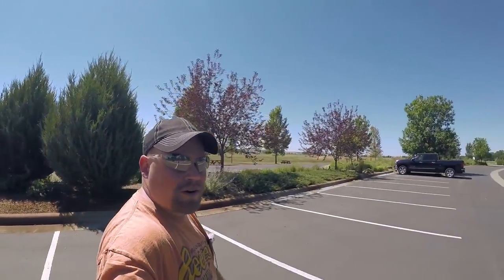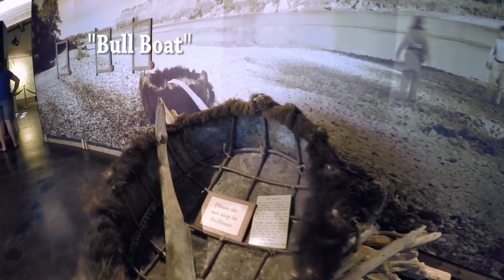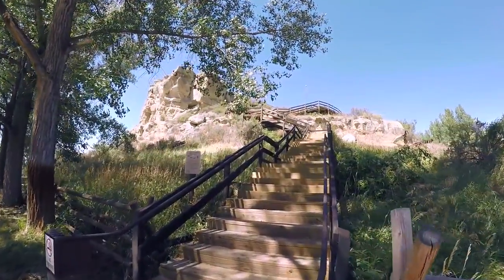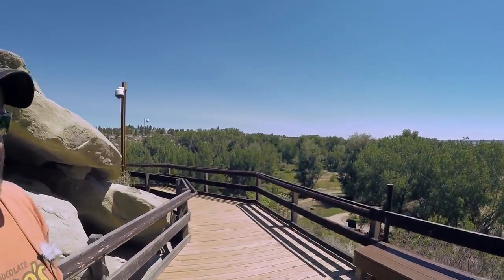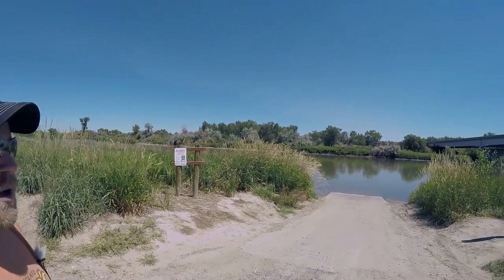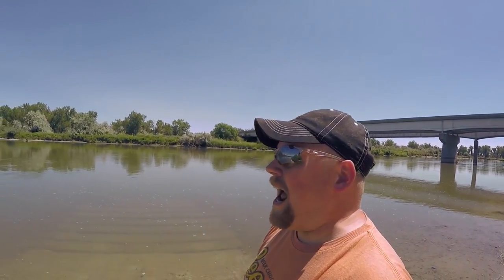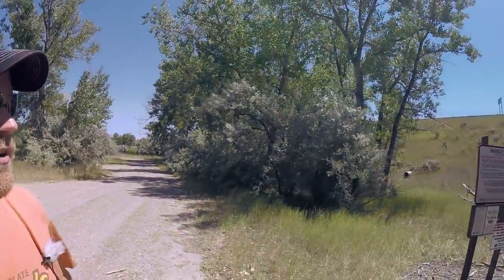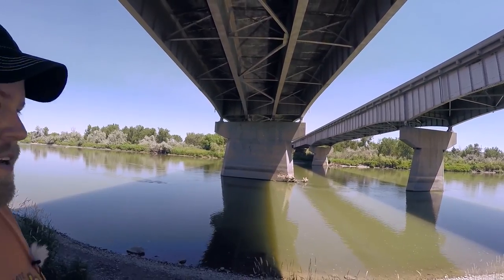Lewis & Clark Rock Signature in Bighorn, MT